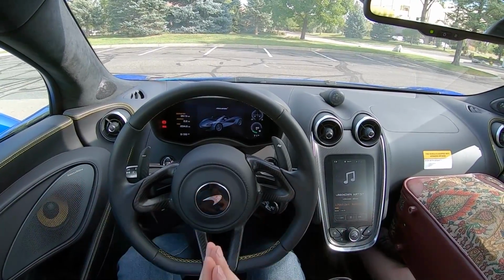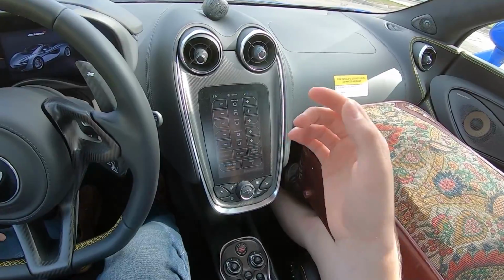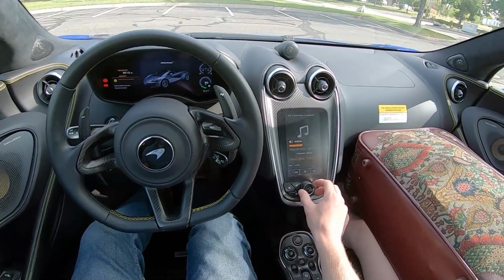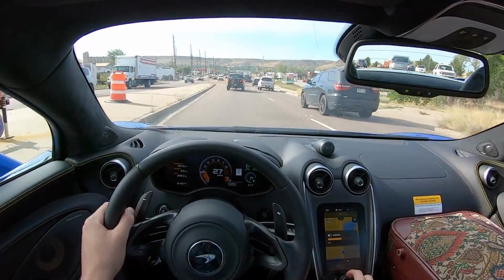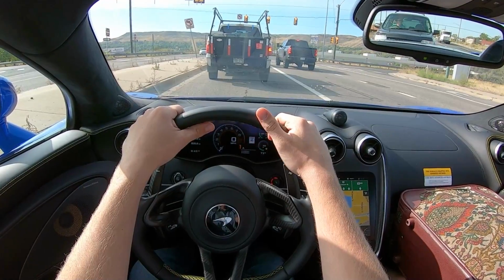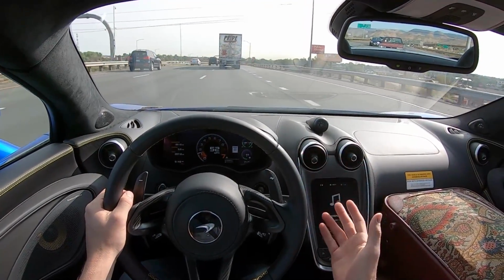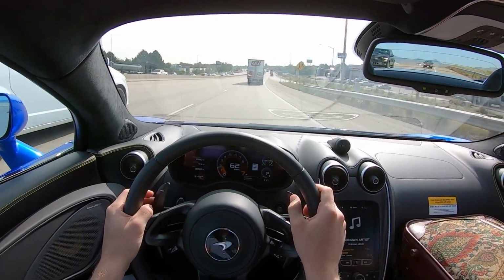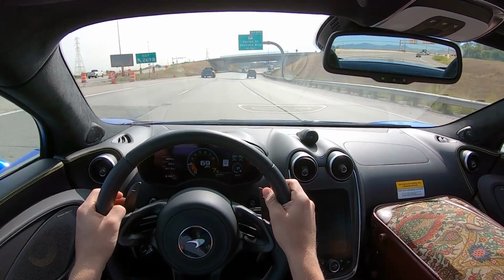2020 McLaren 570S – Bowers & Wilkins Sound System Review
Here's something you don't see everyday: an audio test on a supercar! With precious seat time in the new 2020 McLaren 570S Spider, Charlie and Alissa made time for a quick radio test. Is it $200,000 good? Find out here!